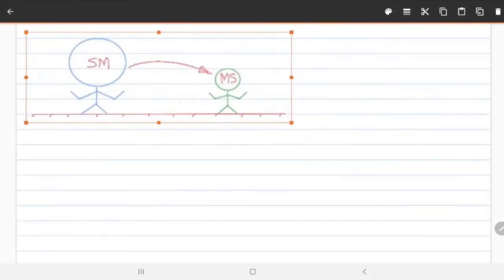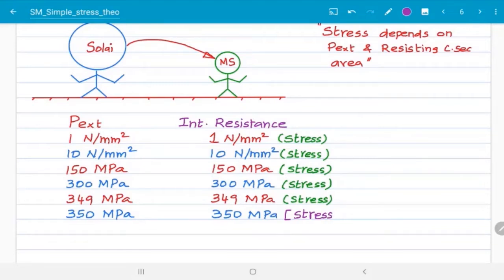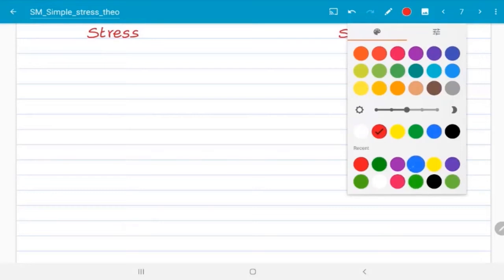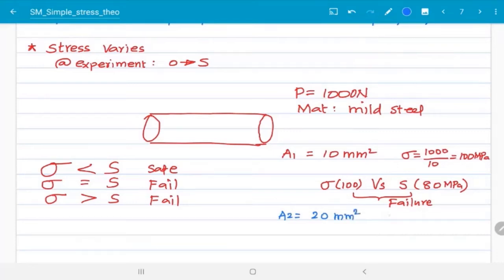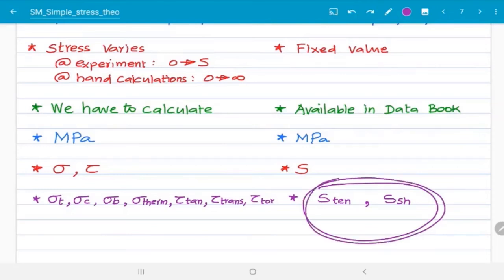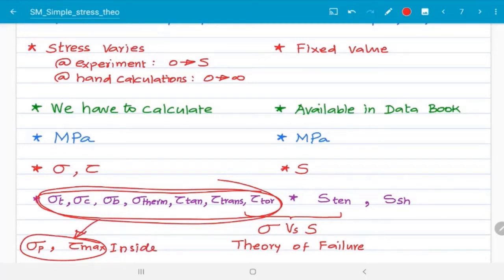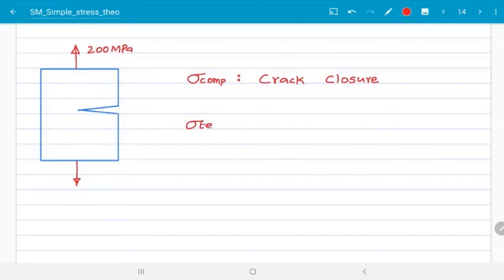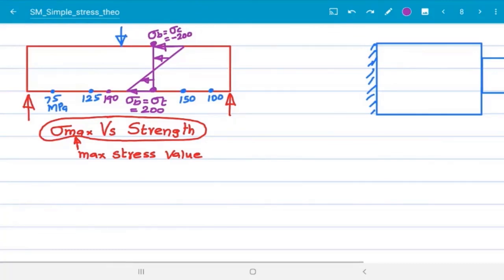Strength Of Materials - Class 02 | Gate 2023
Best GATE Coaching center in Kerala, MANIFOLD Offers  GATE 2023 Online LIVE classes. Daily live classes. Offline video solutions of all previous year's gate problems. GATE 2023 online classes offered in Electronics and Communication, Electrical Engineering, Computer Science Engineering, Civil Engineering, Mechanical Engineering  and Instrumentation Engineering Branches. Registration started.

🟡Pre-Recorded Classes.

🟡150+ Online Exam Series.

🟡Printed Study Materials.

🟡Whatsapp Group for Doubt Clearance.

🟡Constant Monitoring and Mentoring.